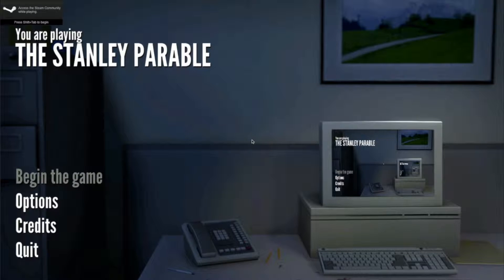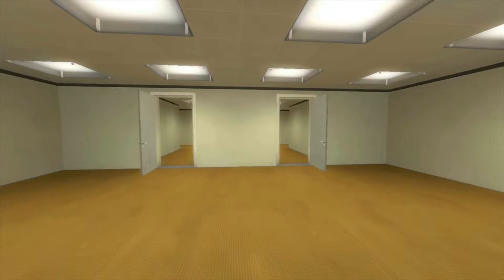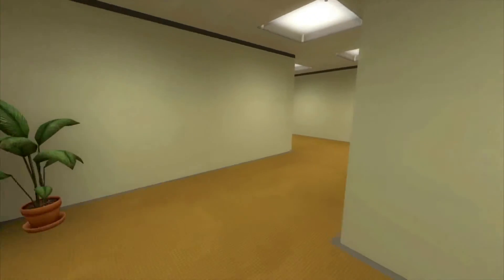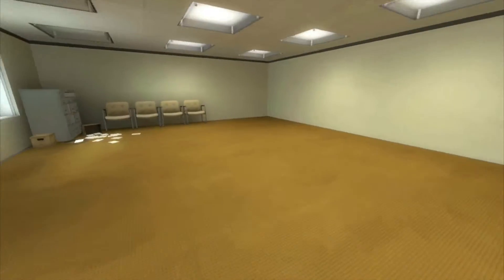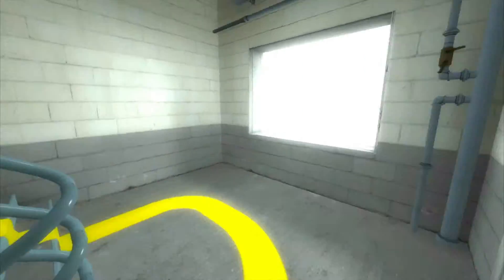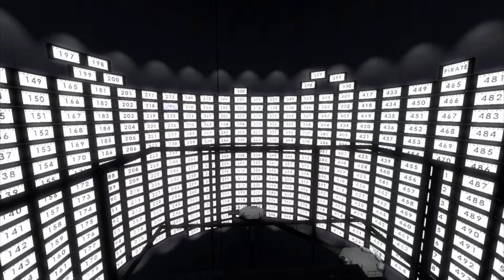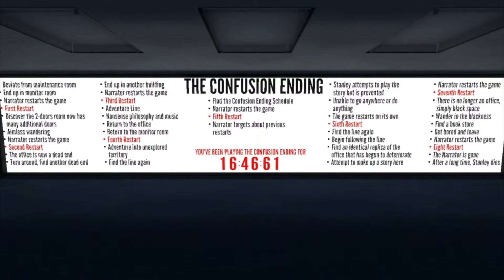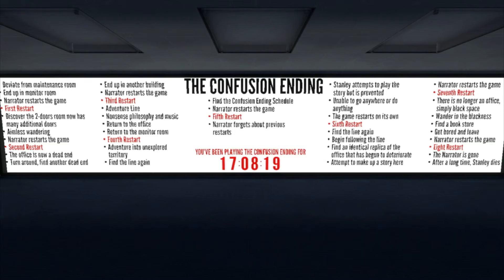The Path of Confusion | We'll Do It Live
Welcome to We'll Do It Live, the show where the commentators have no idea what's coming next.

PhoenixTV — Your Daily Gaming Channel brings our subscribers new content every single day. Let's plays, pro tips, multiplayer gameplay, achievement guides, original shorts, furious montages, and a ton of general randomness all here for your viewing pleasure.